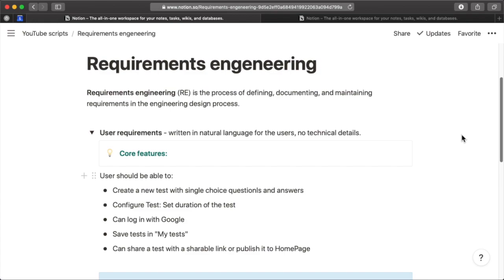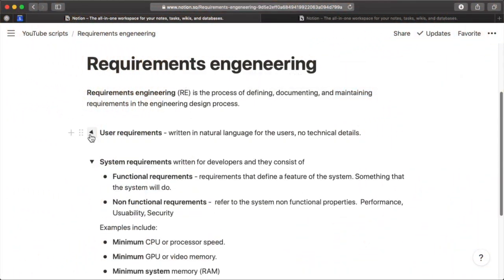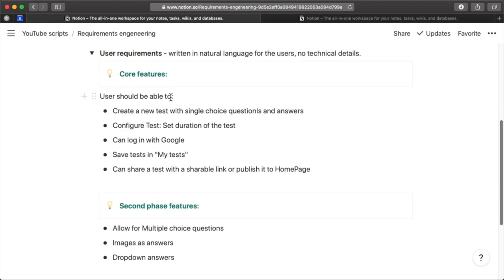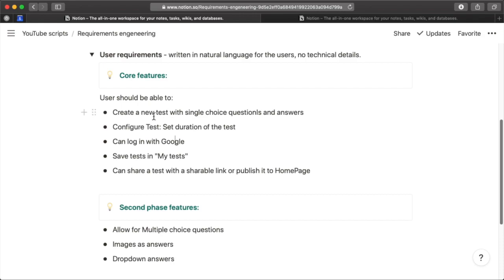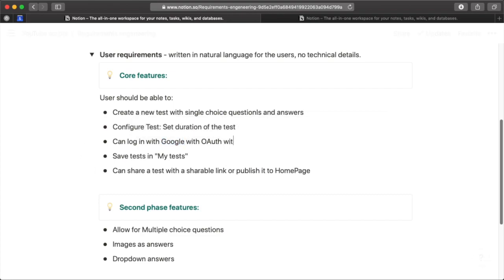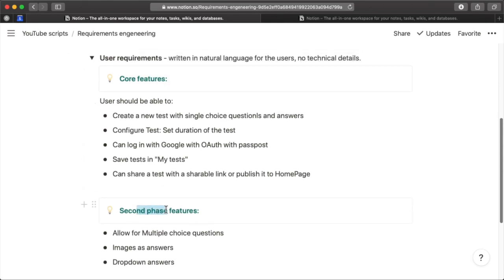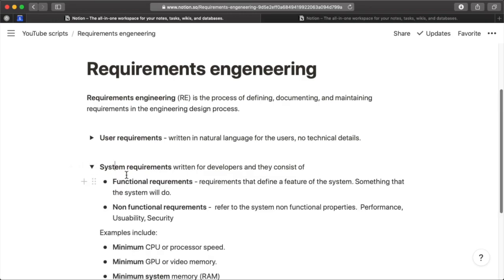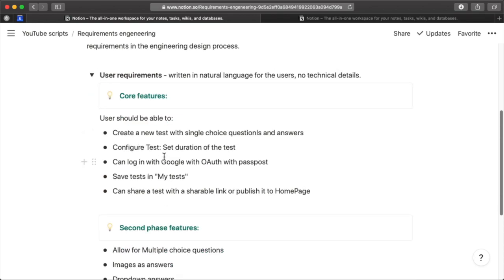Requirements engeneering (for Side Projects)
00:00 - Intro
00:43 - Requirements engeneering
01:47 - User requirements: Core features
08:53 - User requirements: Second phase features
09:43 - System requirements
11:47 - Outro